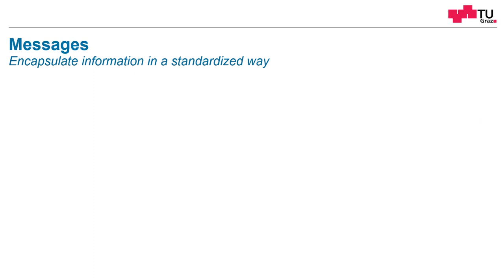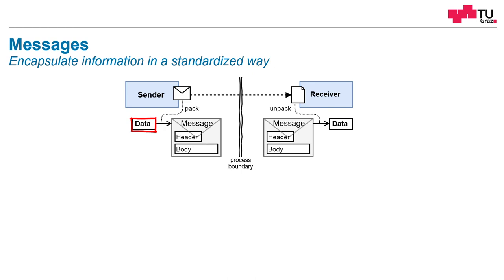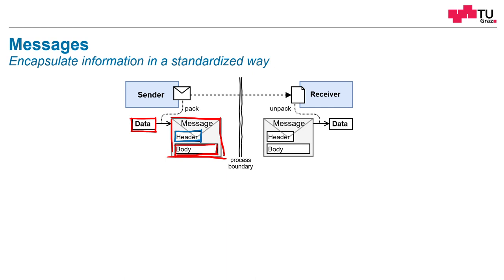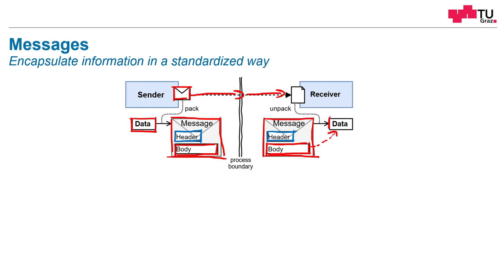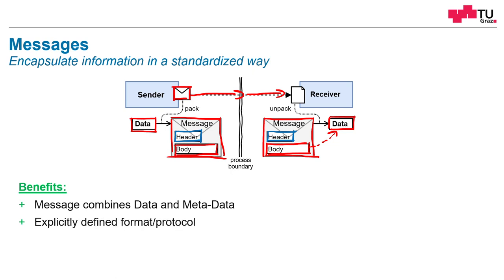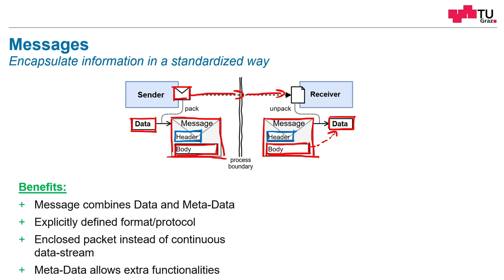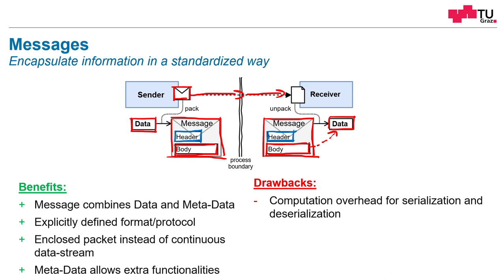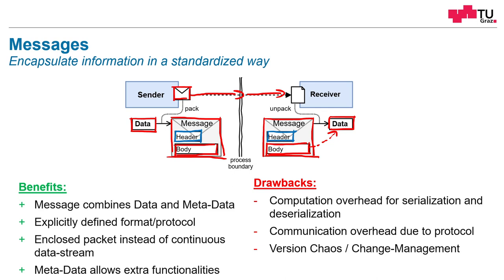The Message Design Pattern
In this video, the Message software design pattern is explained.
Message: Encapsulate information in a standardized way.

0:00 Introduction
0:12 Structure and Dynamics
1:43 Benefits
2:21 Drawbacks